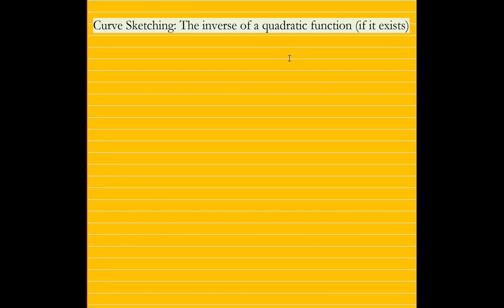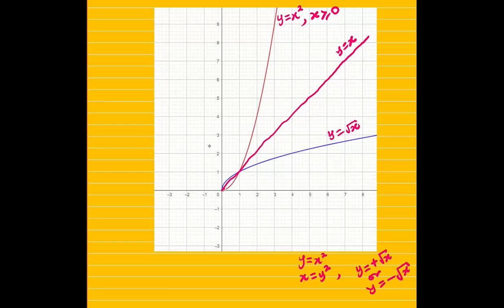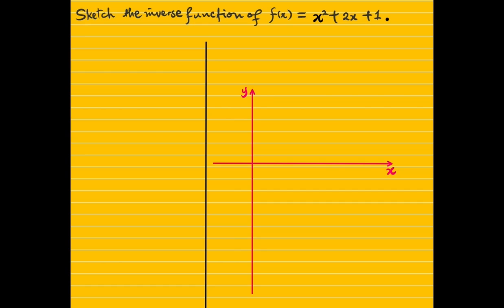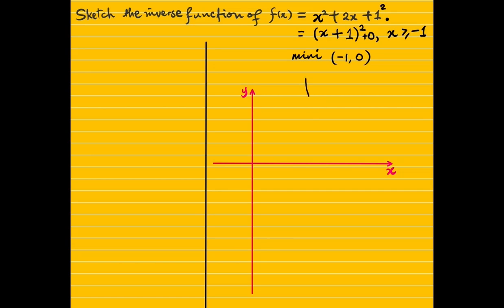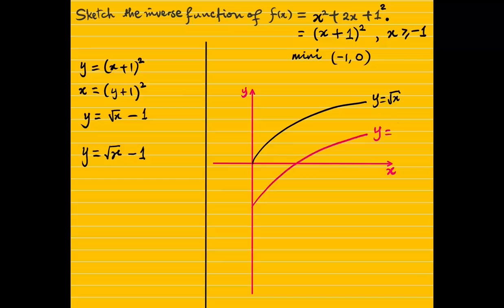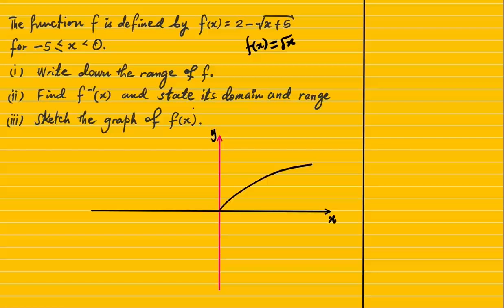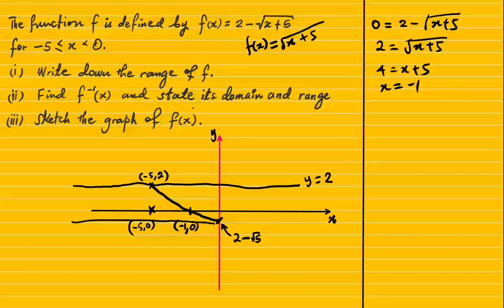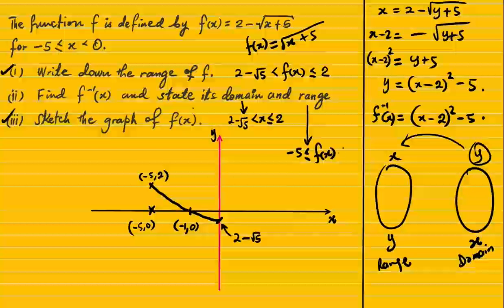How to Sketch Inverse Quadratic Functions | Detailed Guide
In this video, we dive into how to sketch the inverse of quadratic functions. I’ll guide you through the essential steps and transformations to accurately draw these graphs, ensuring you understand the relationship between the original quadratic and its inverse. Ideal for GCSE and A-Level students aiming to strengthen their skills in inverse functions and graph sketching.